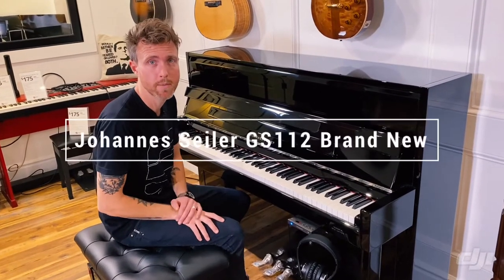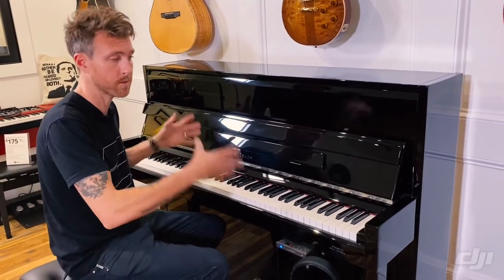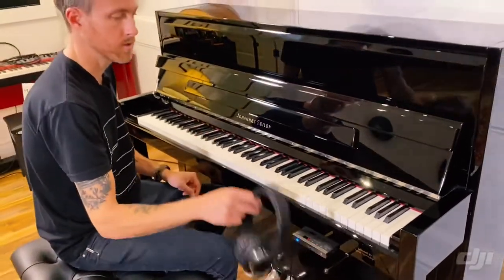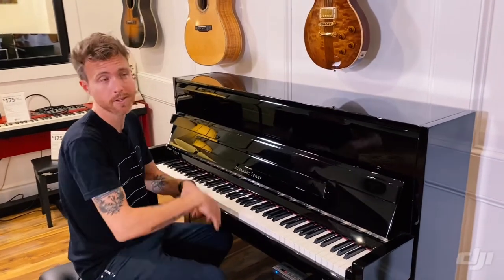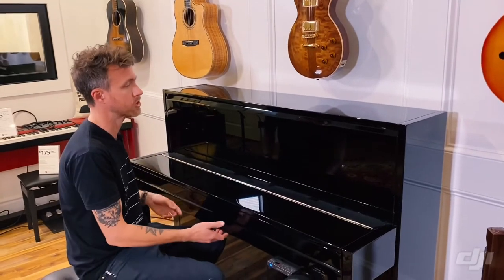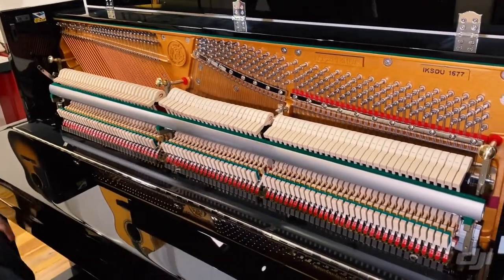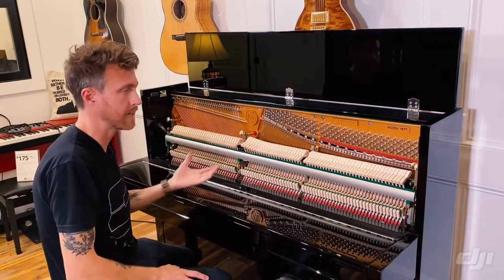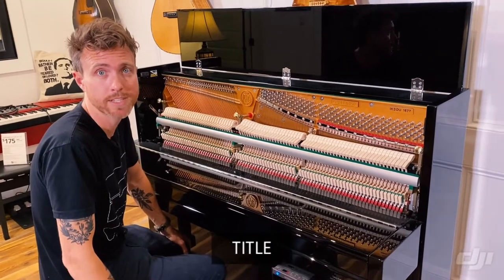Johannes Seiler Upright Piano | Model GS112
Johannes Seiler Upright Piano review.